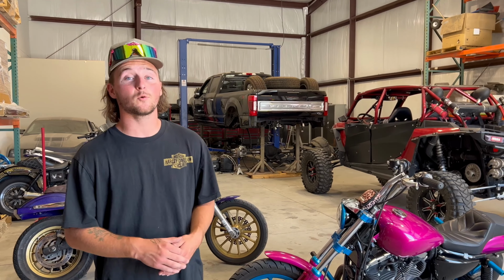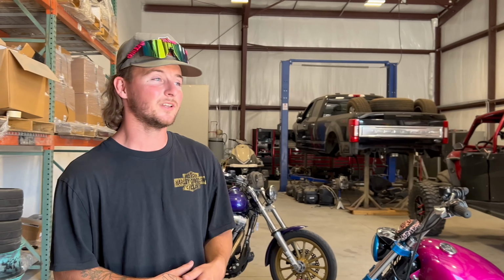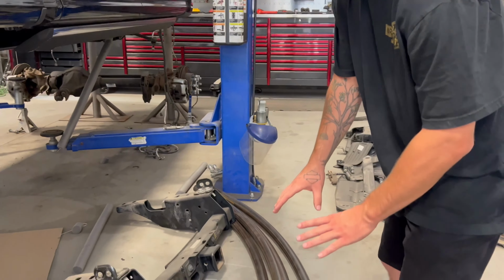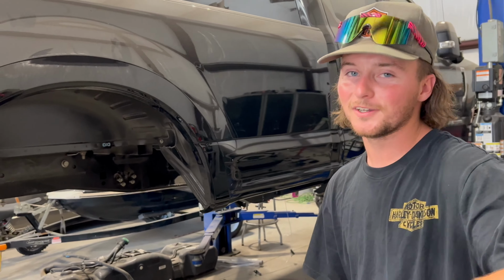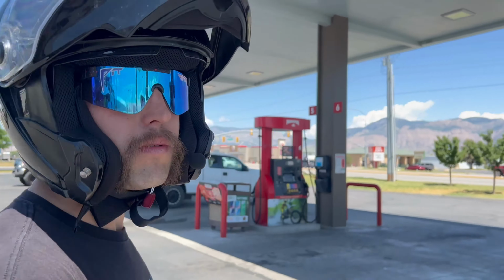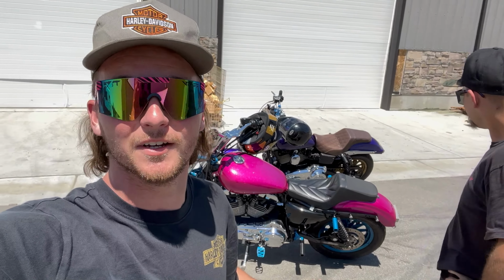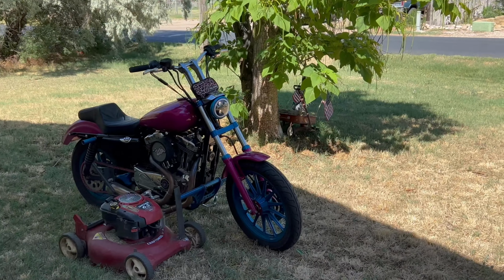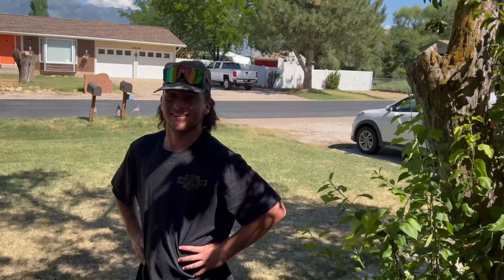I Turned My Harley Davidson Into A Riding Lawnmower!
So you have to mow your lawn, huh? but you would much rather go out and ride your motorcycle? Here is the solution for you!